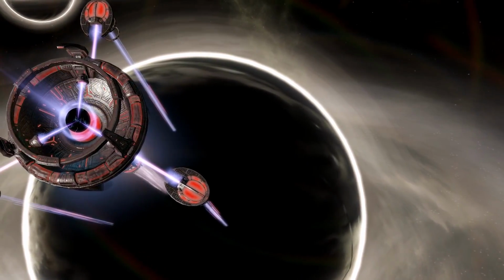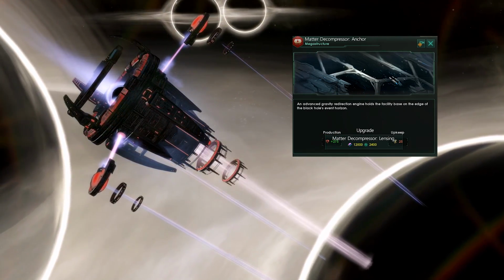Stellaris - MegaCorp MegaStructure Mechanics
MegaCorp introduces 4 new MegaStructures. What do they do and what do they cost? Let's Find out.